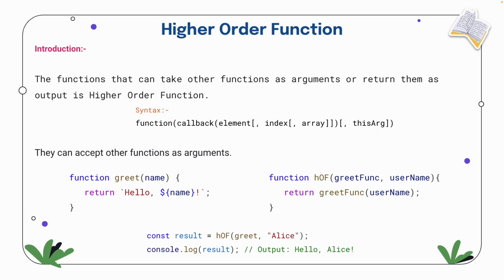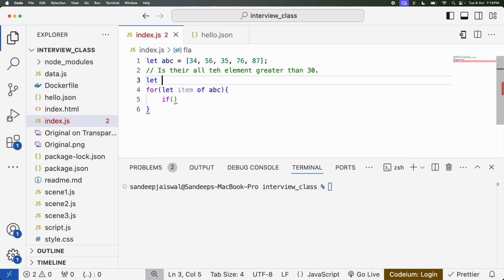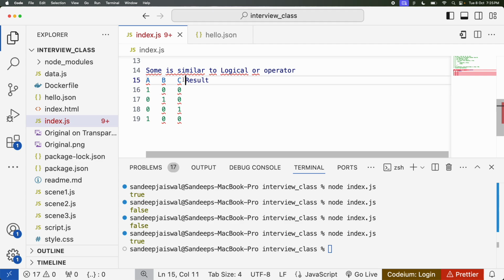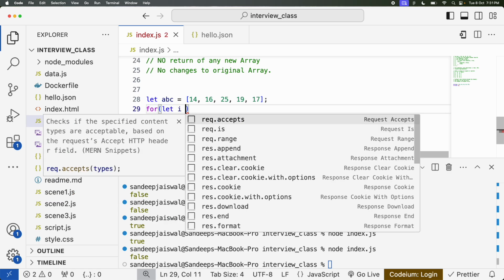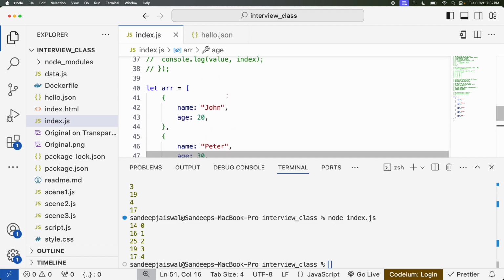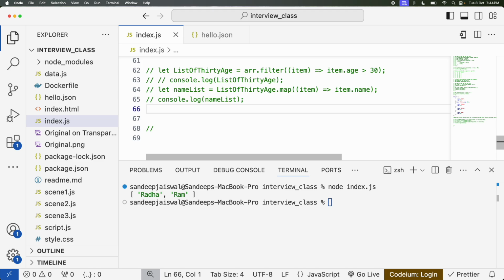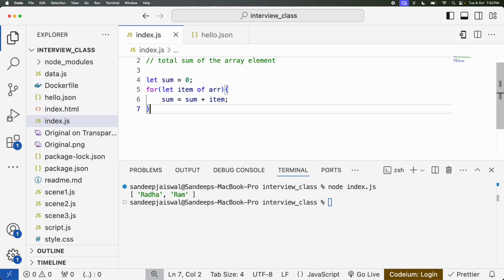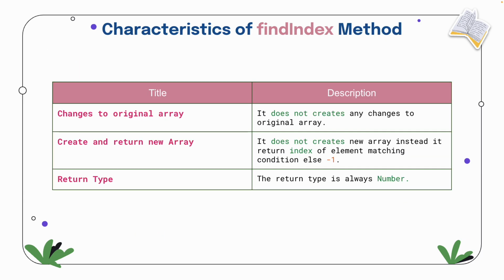Day - 33 Javascript Higher order function - some, every, reduce, forEach Method